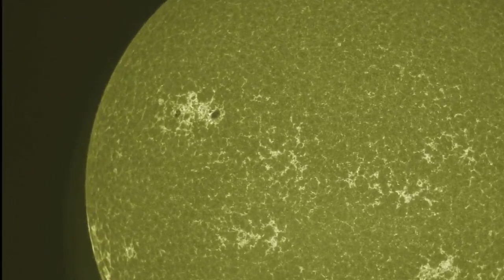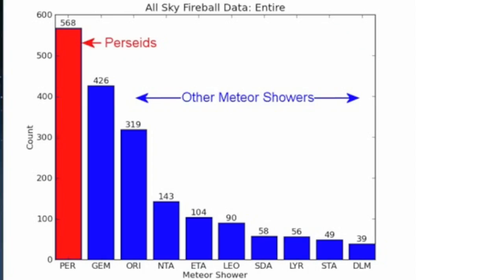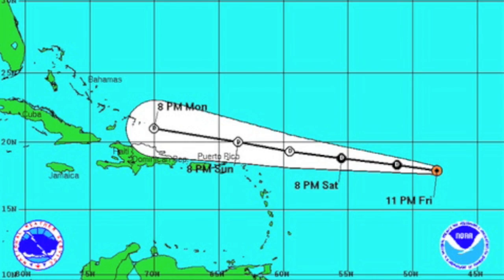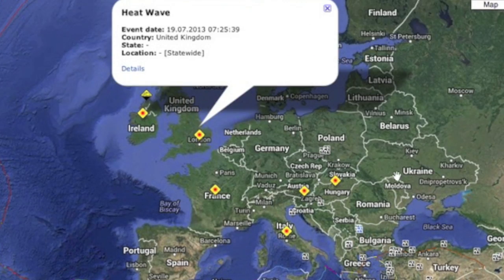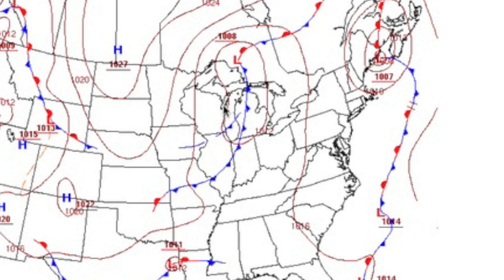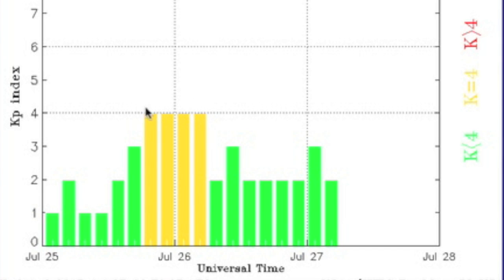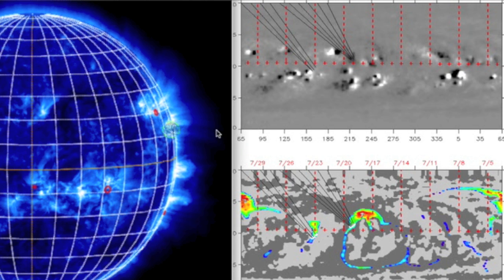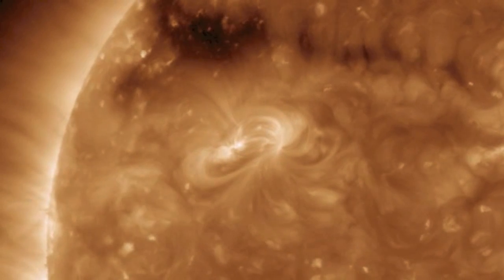4MIN News July 27, 2013: New View, Volcanos, Storms and Spaceweather